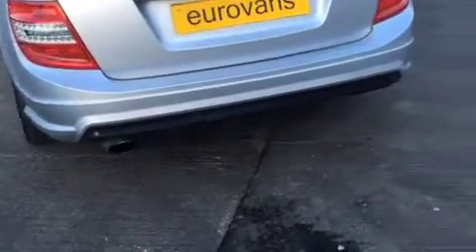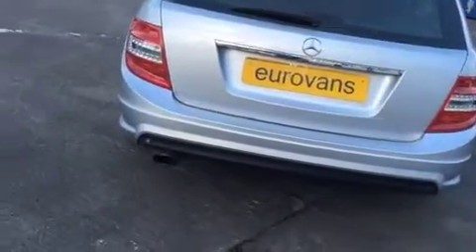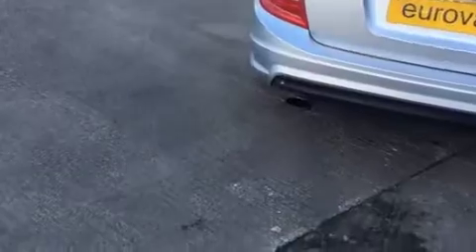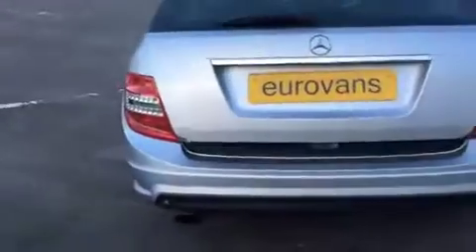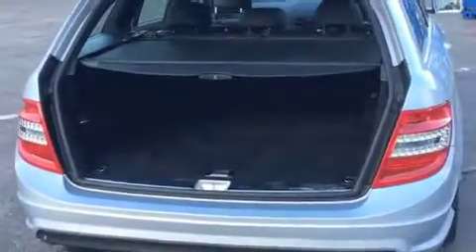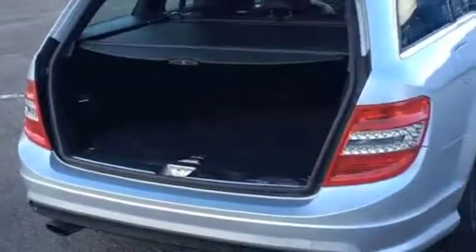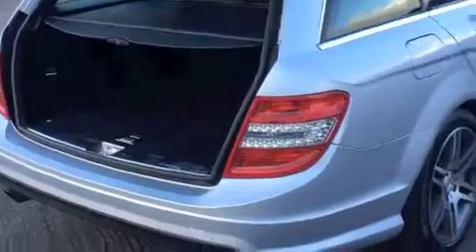MERCEDES 220 CDI Sport 2008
For Sale MERCEDES 220
CDI Sport 2008 from Eurovans Ayr Ltd 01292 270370